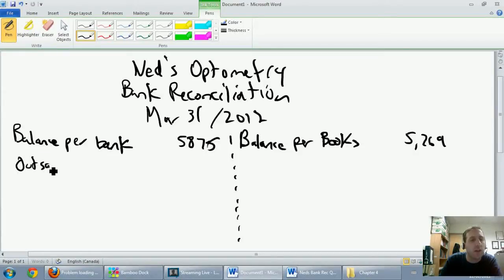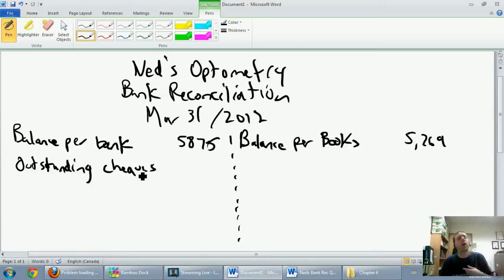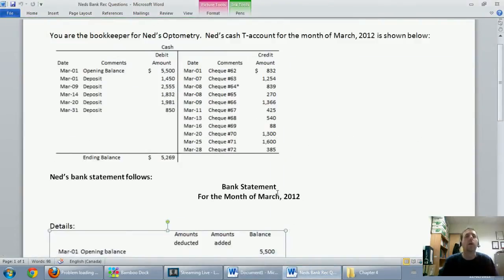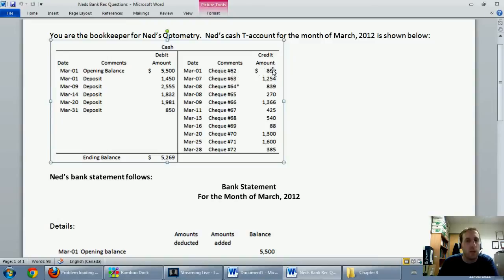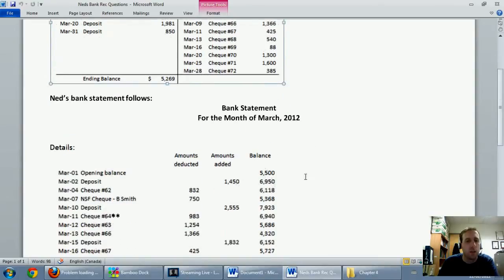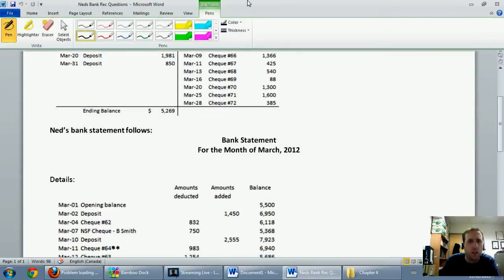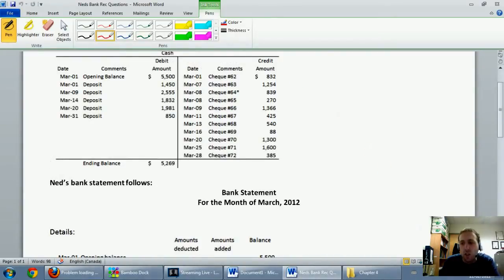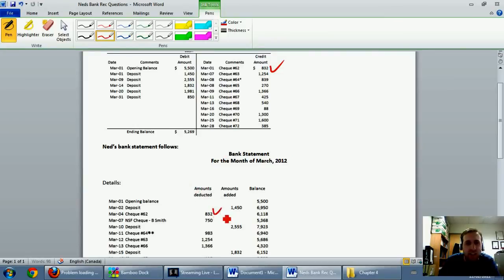Donate Car To Charity California For Tax Credit